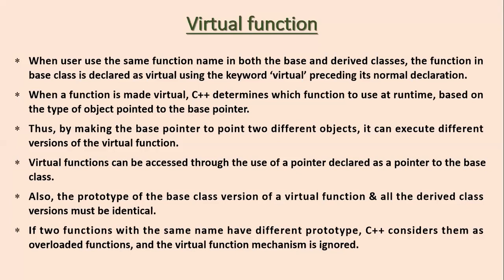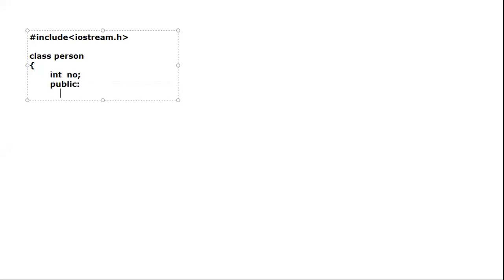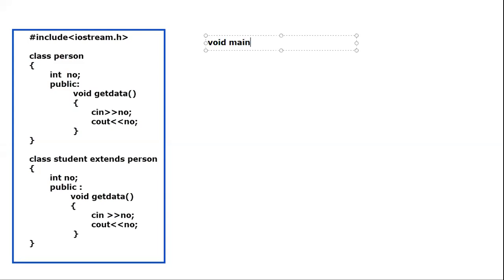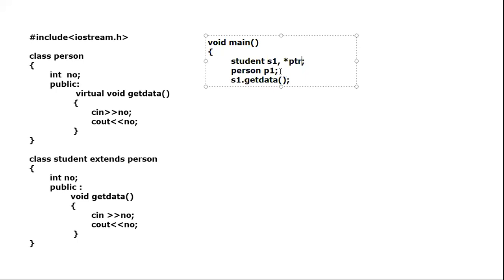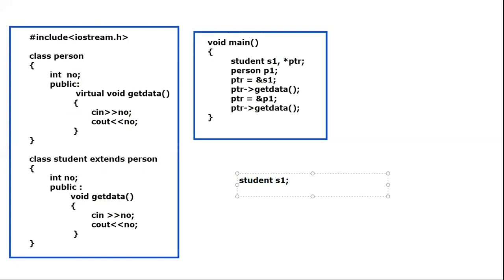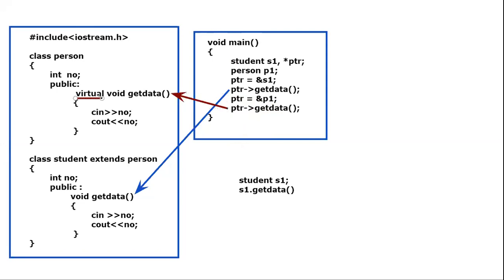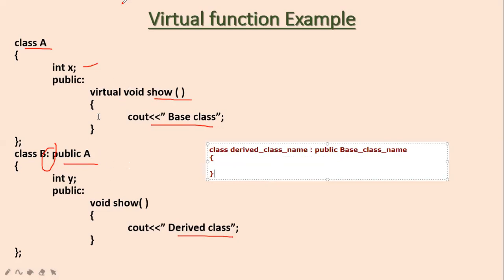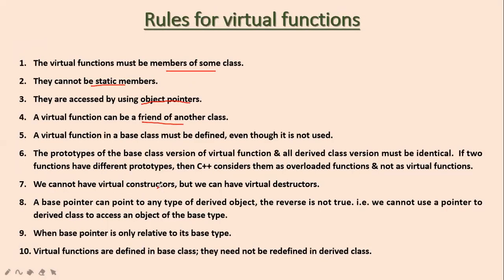XII Standard | Computer Science | C++ | Virtual Function